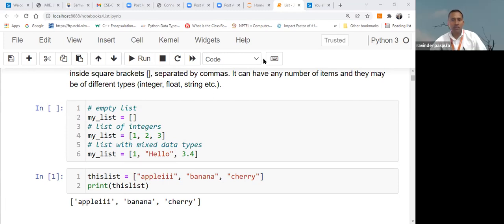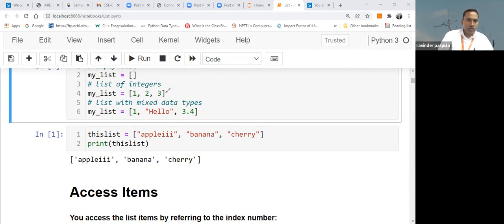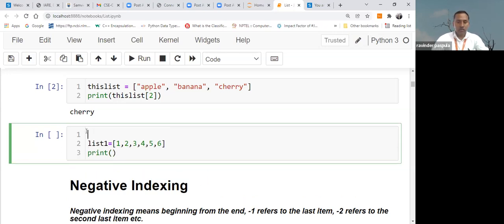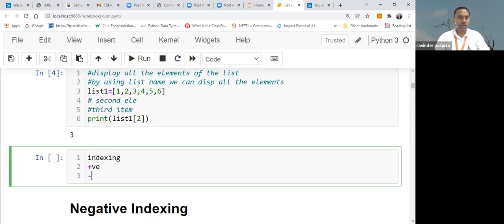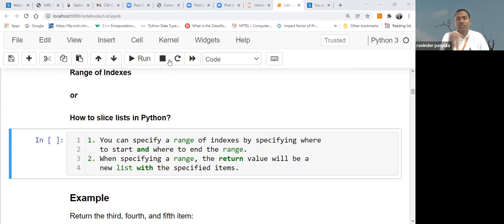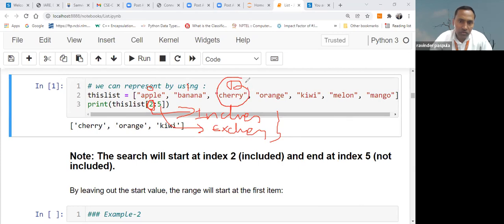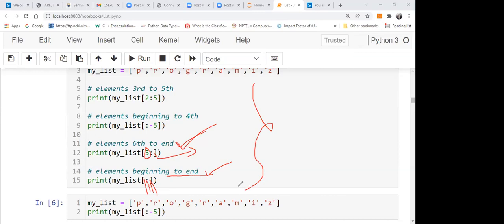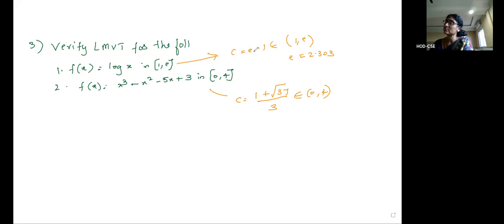List by Ravinder Paspula